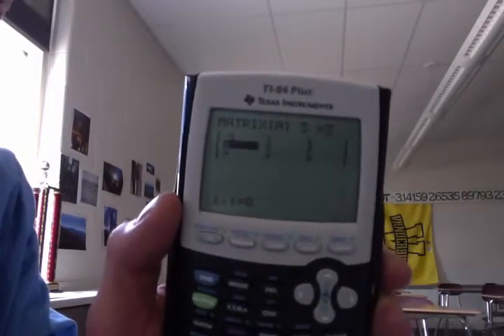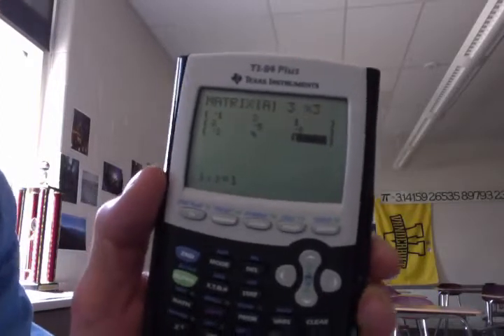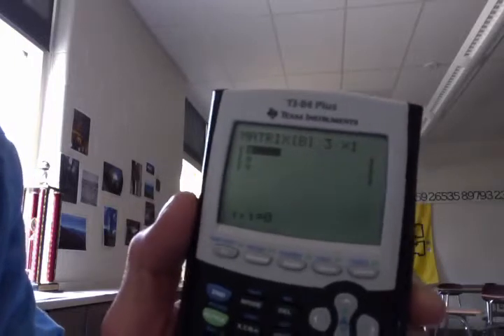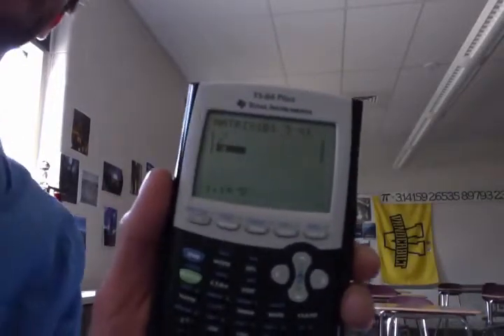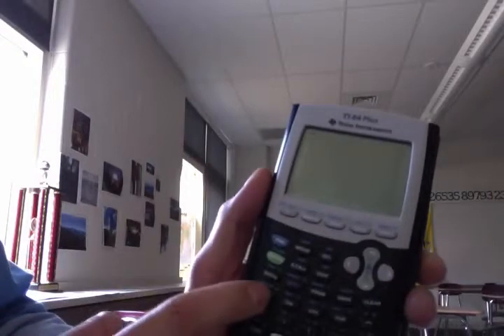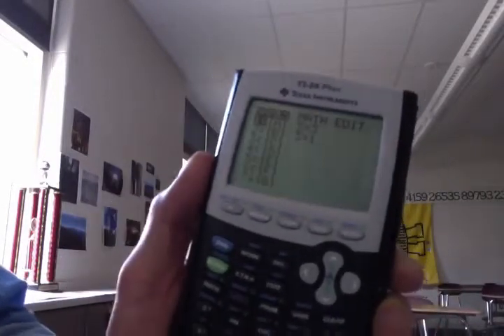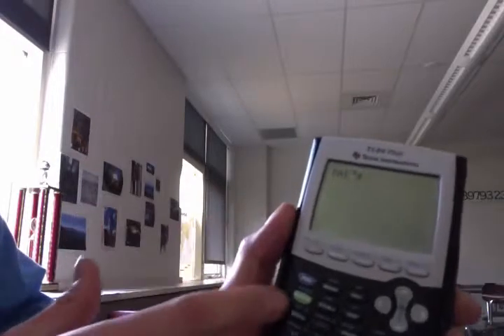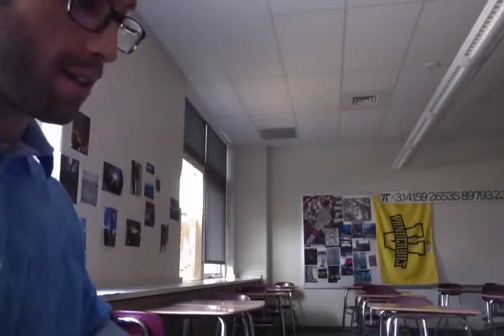System of 3 on the Calculator